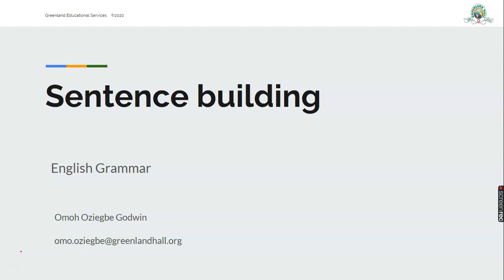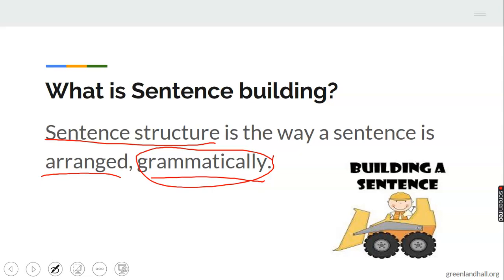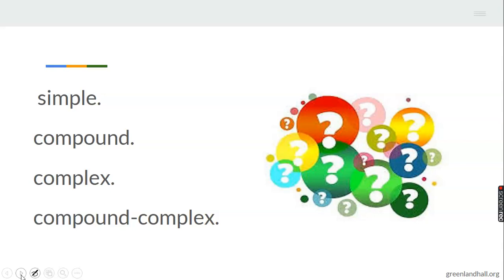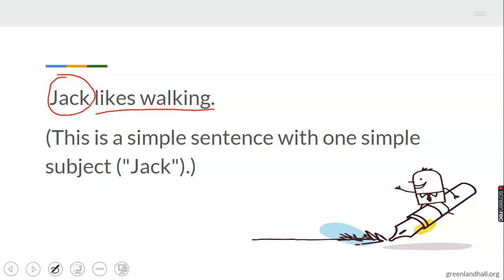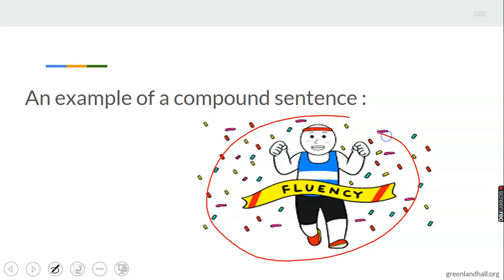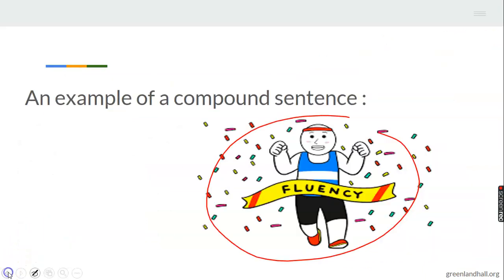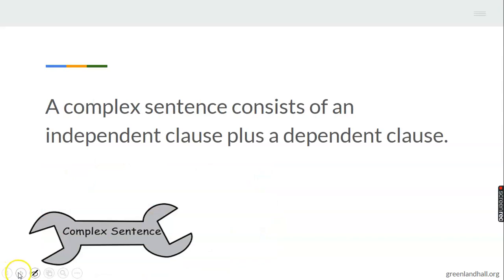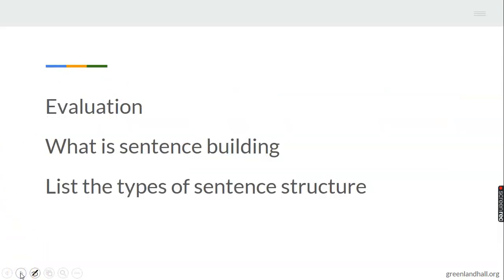Sentence Building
English Grammar